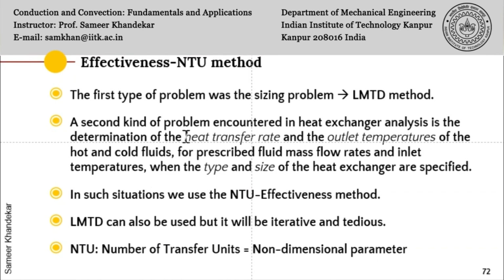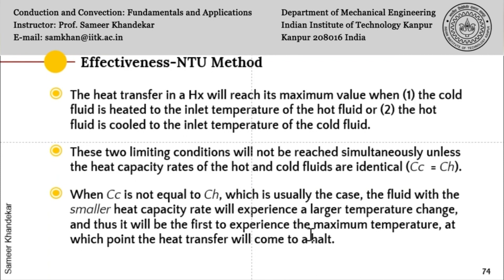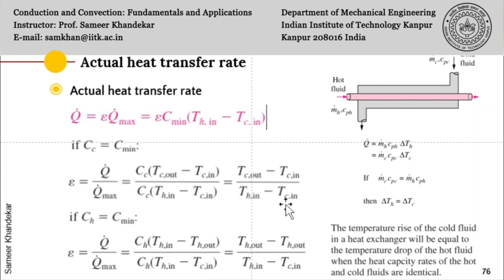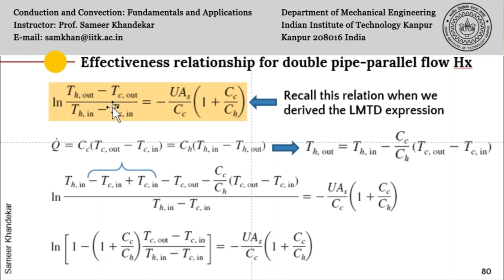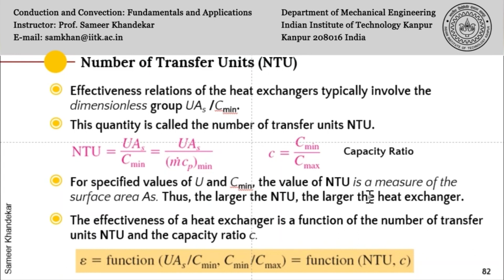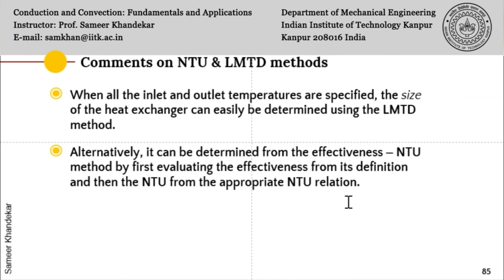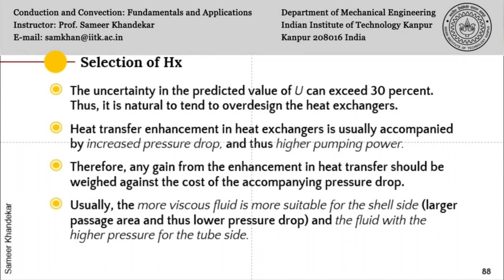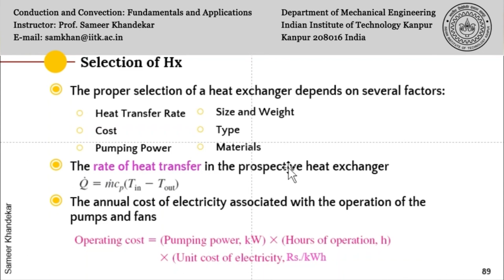Lec 34: Effectiveness-NTU Method